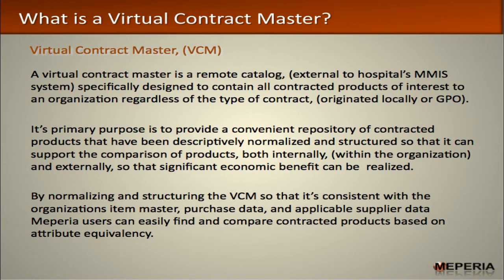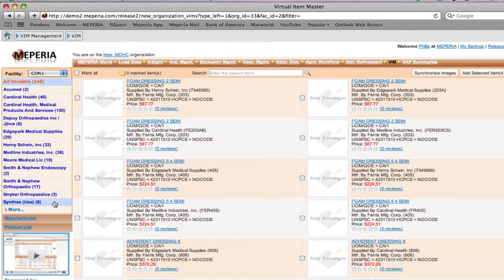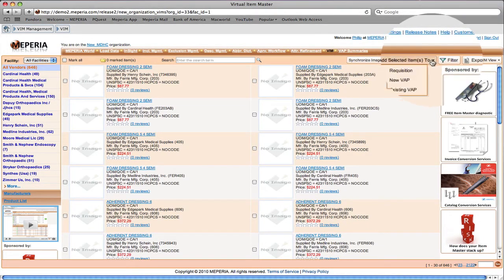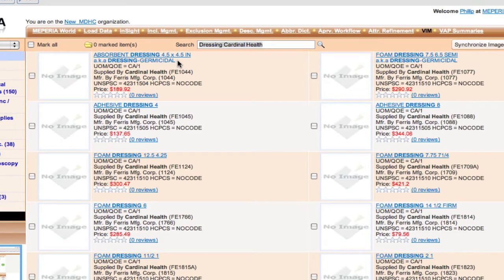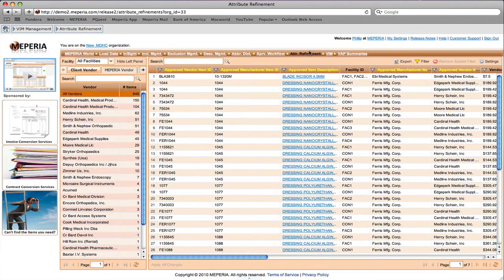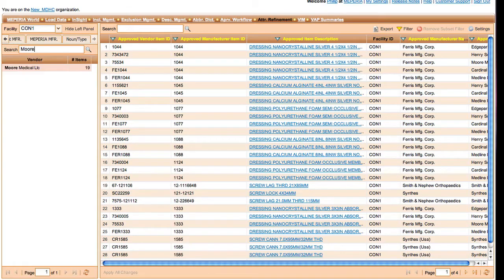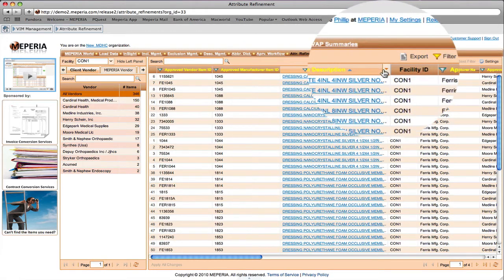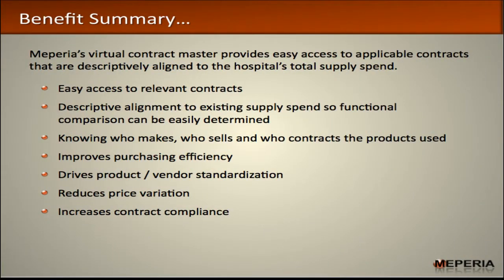MEPERIA Virtual Contract Master - VCM